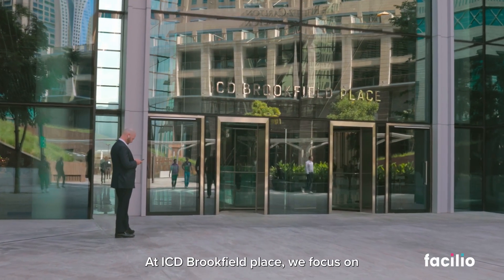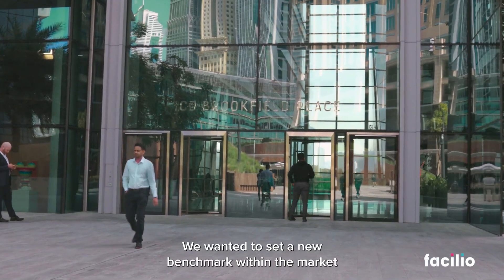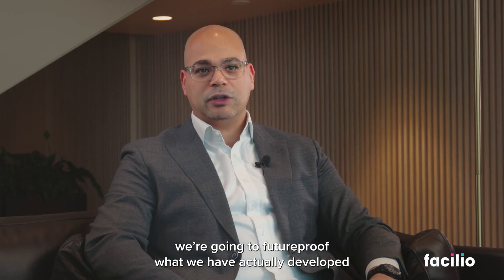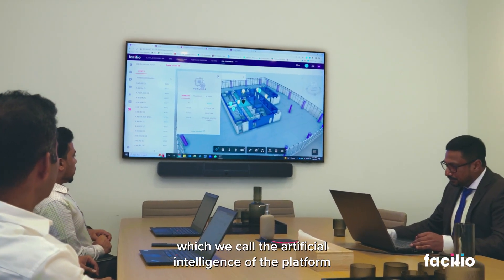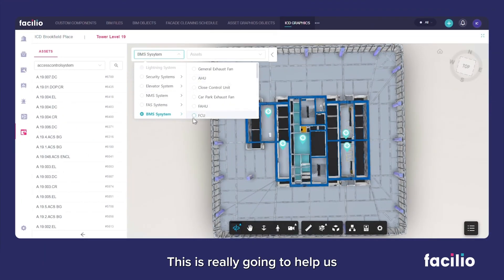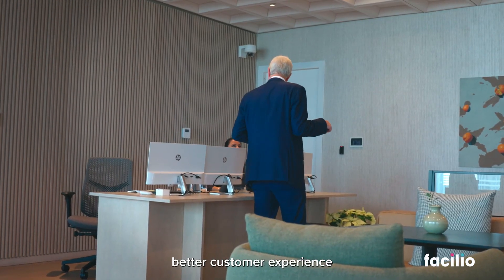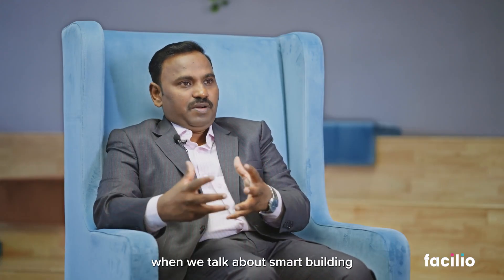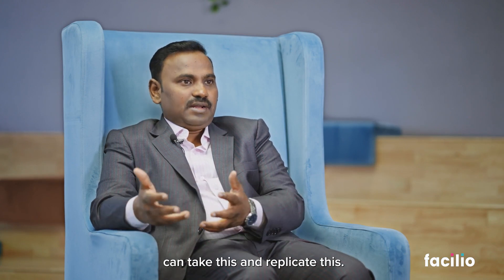ICD Brookfield's Journey to A Connected Built Environment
ICD Brookfield Place, Dubai is a truly impressive state-of-the-art office and retail complex, covering an incredible 1.1 million sq ft and boasting the title of the tallest and largest LEED Platinum office building in EMEA.

Their leadership team has been driving sustainability through innovation right from the building’s design phase, and they were quick to adopt a central management platform to streamline their operations and maintenance.

We spoke with Haithem Ibraheem, Property Operations Manager at ICD Brookfield Place, and he shares how they overcame the challenge of unifying different building systems with Facilio's IoT-led connected operations platform, and the impact it has on their day-to-day operations and occupant satisfaction.

It's inspiring to see ICD Brookfield Place leading the way in digital transformation and sustainability, and we're thrilled to be a part of their journey. Watch the video to discover more about how Facilio is helping them in their sustainability journey.